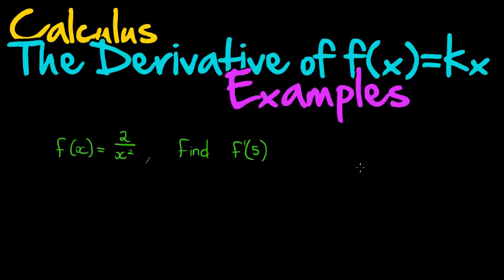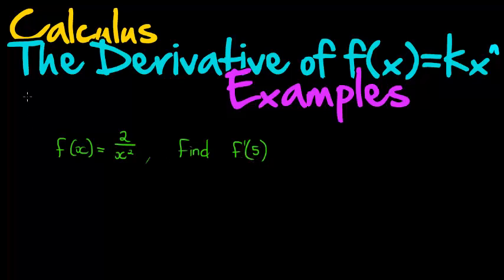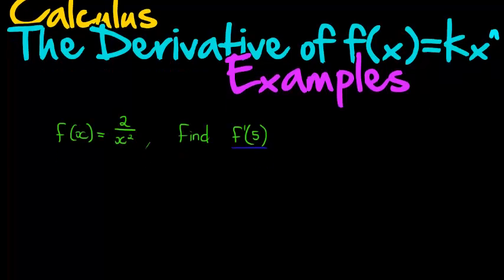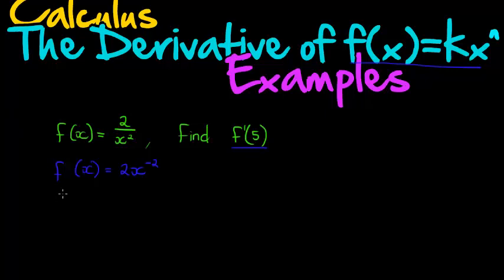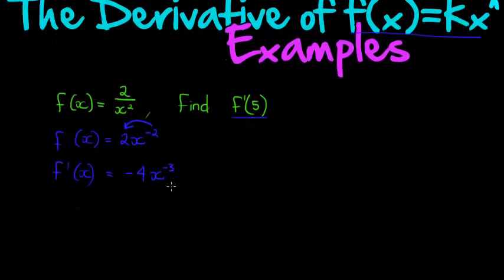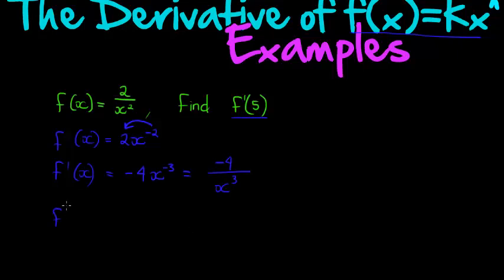Calculus The derivative of power functions Example 1